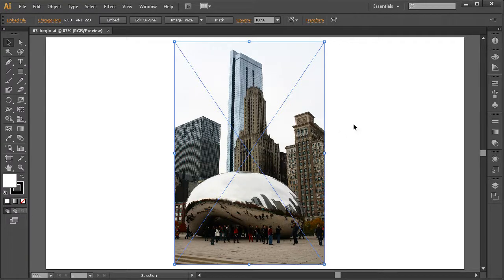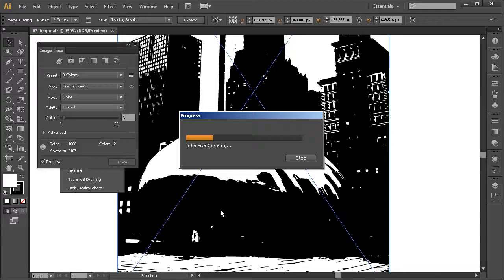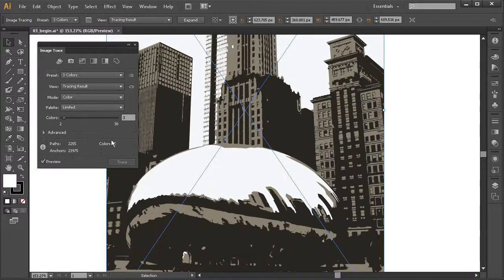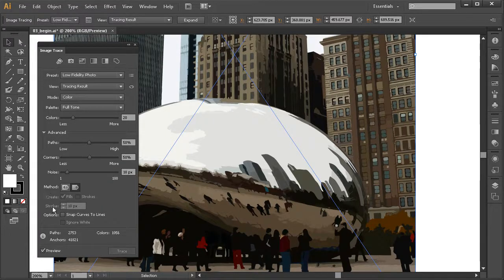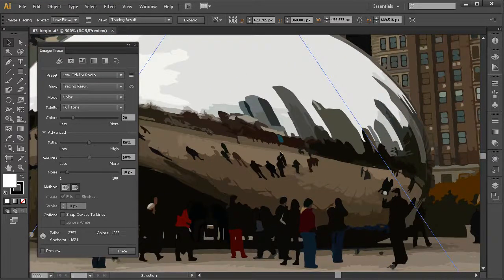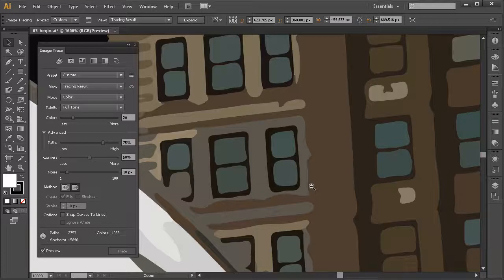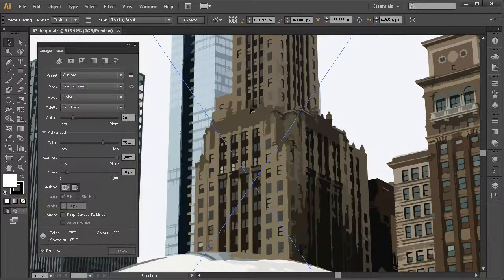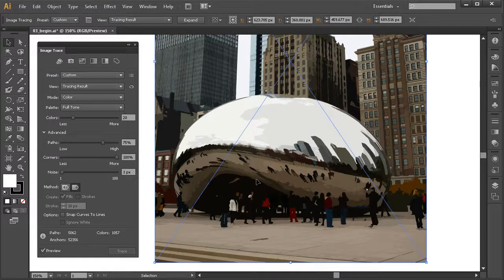03 Turning a photo into a painting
Converting Pixels to Vectors in Illustrator